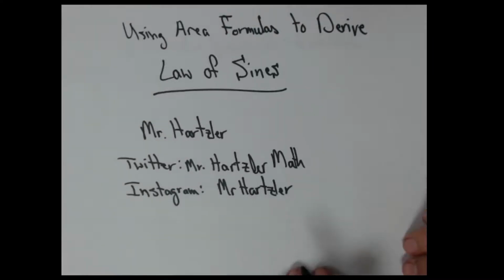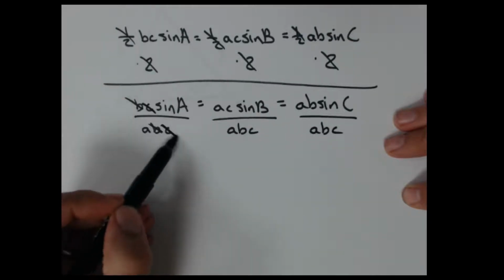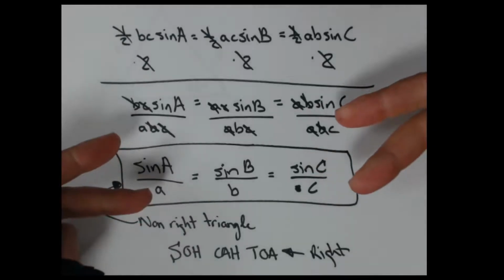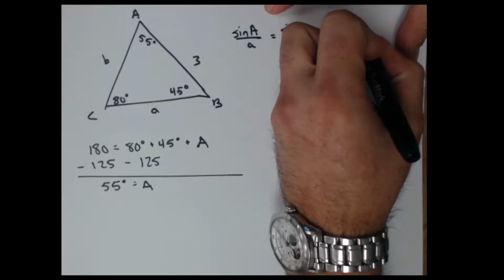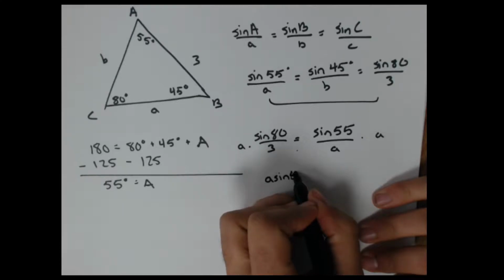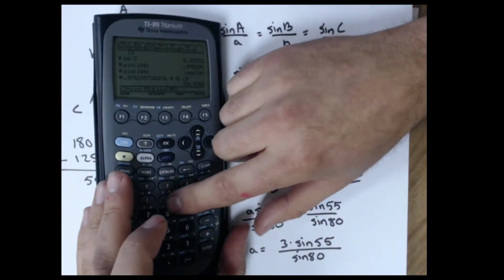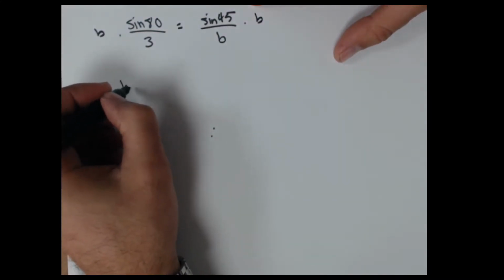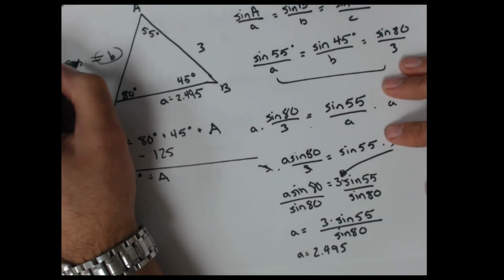Deriving Law of Sines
In this video I explain how to derive the Law of Sines from the area formula.  I then use the Law of Sines to solve a triangle.